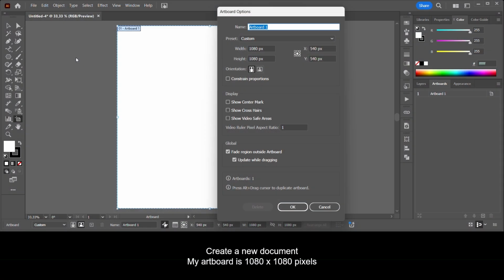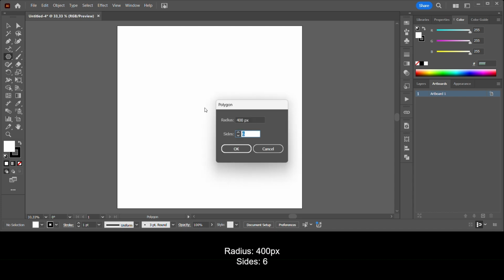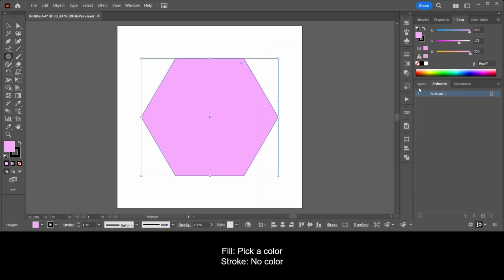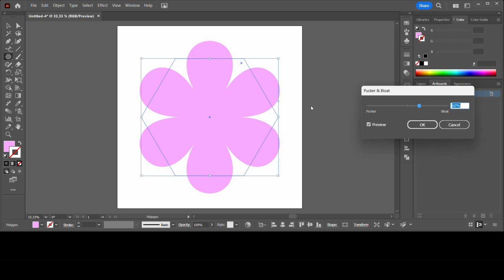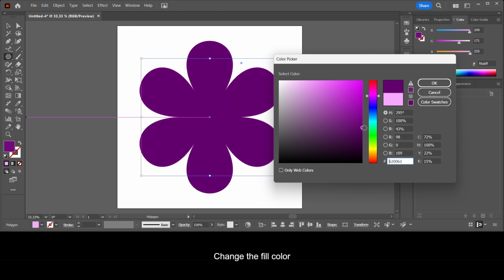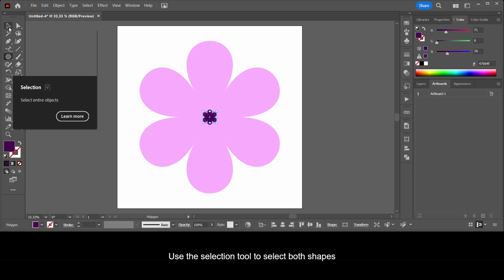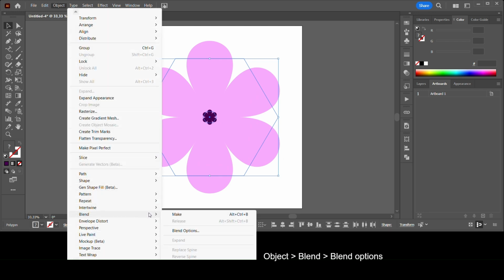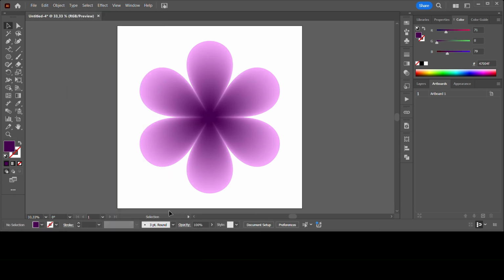Create a (gradient) flower | ILLUSTRATOR TUTORIAL - ABSTRACT & CREATIVE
In this tutorial I'll show you how to create a gradient flower (with blend options) in Adobe Illustrator 2024.